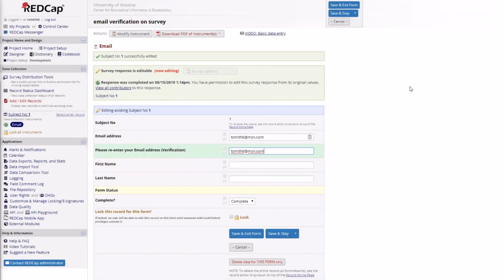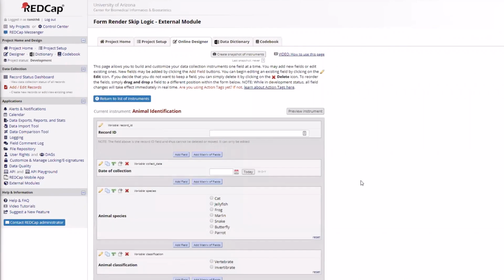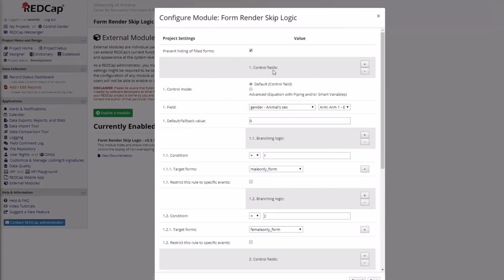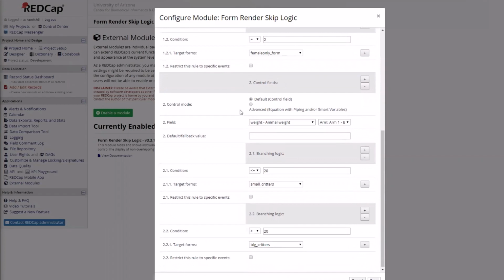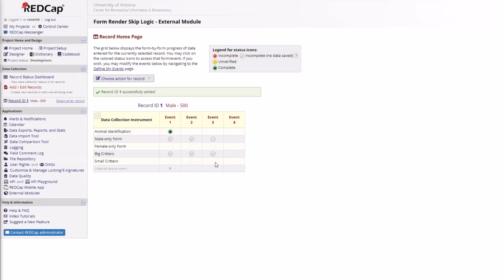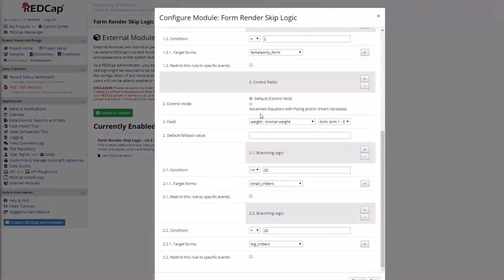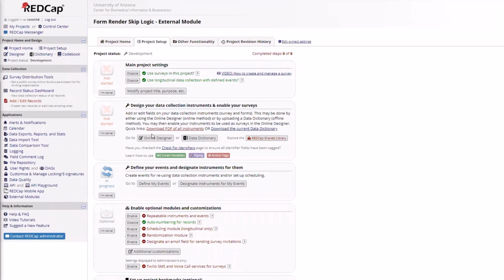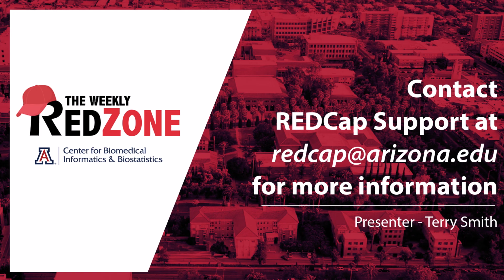Form Render Skip Logic (Re-Edit)